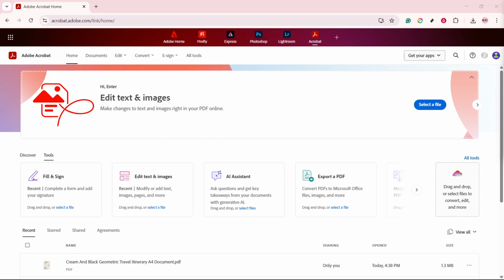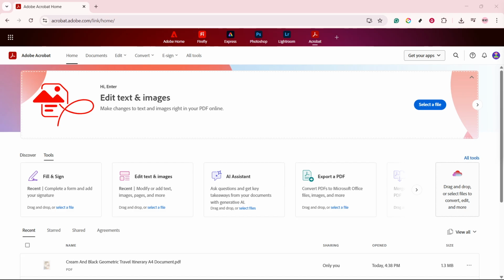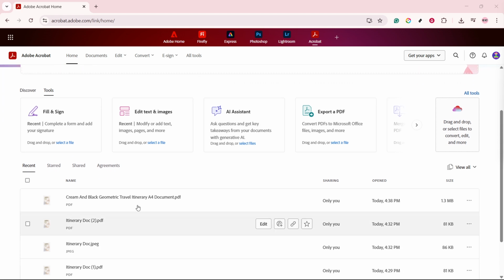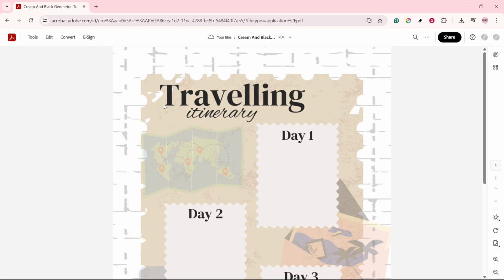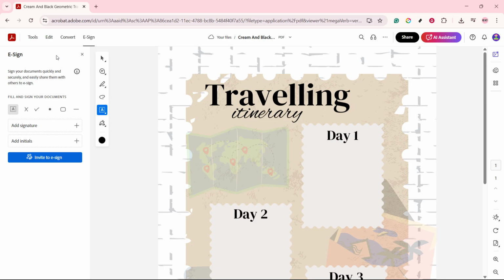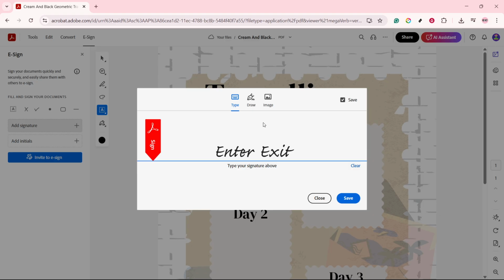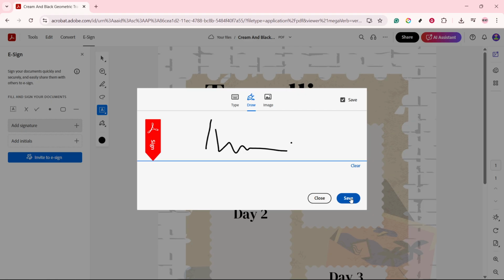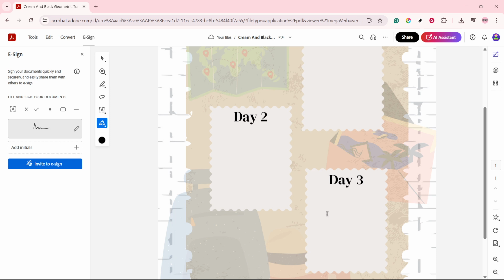How to add sign in Adobe Acrobat [2025 Easy Guide]